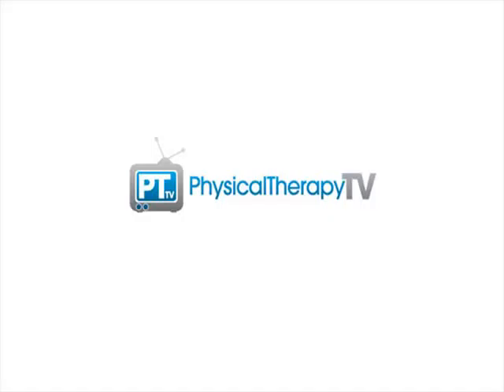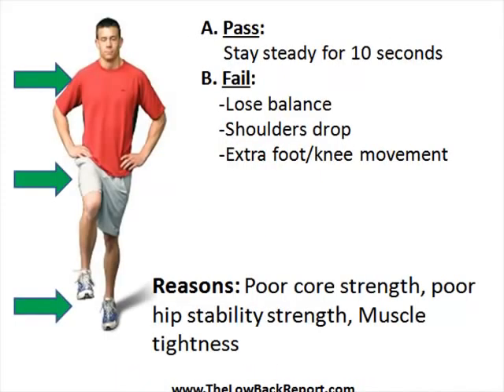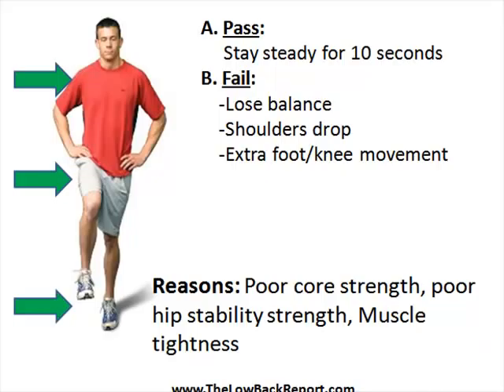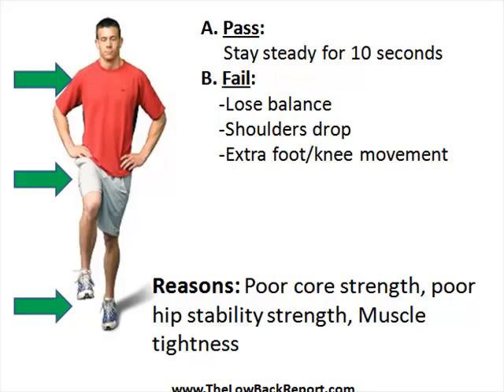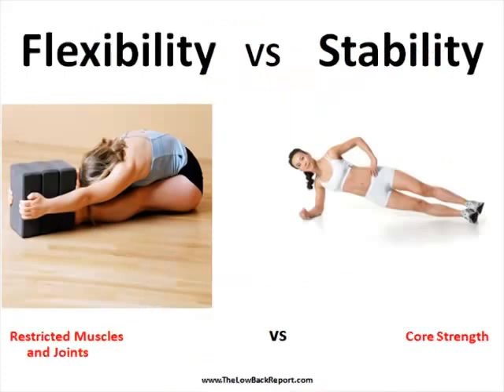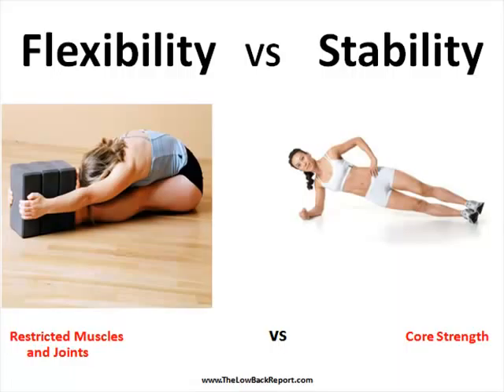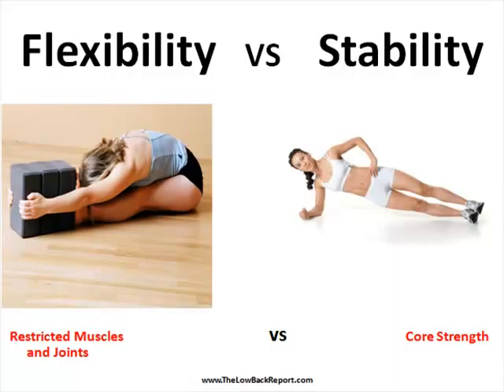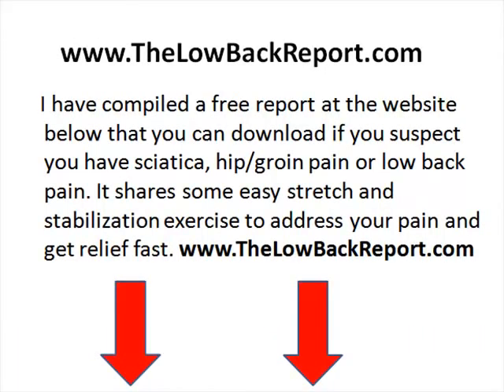Causes of Lower Back Pain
Causes of Lower Back Pain What causes lower back pain, you may be quite surprised when you watch this video. Lower back pain causes discussed in this video and what to do about it at end of the video. Thanks.